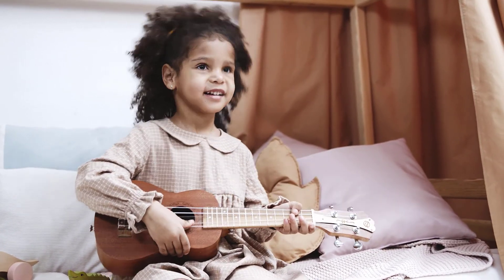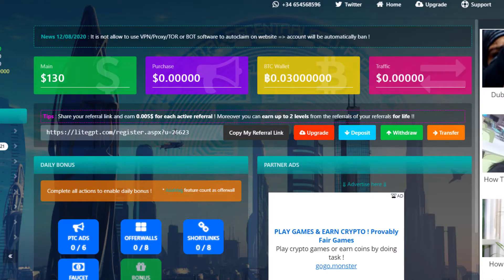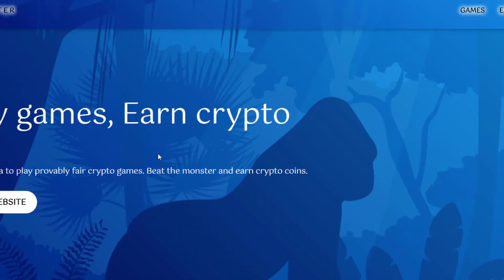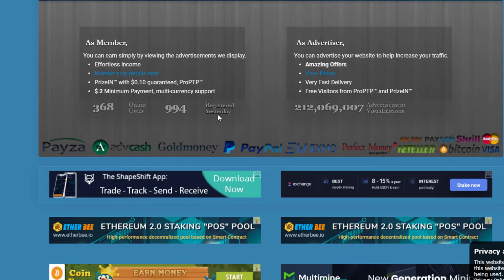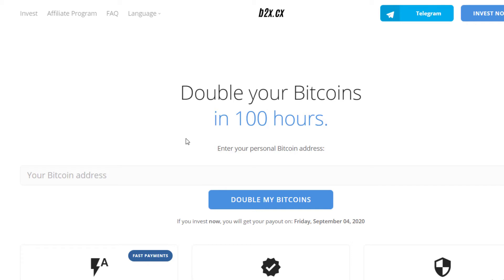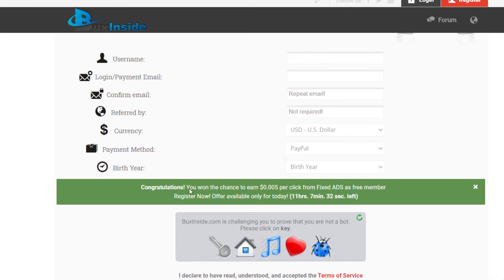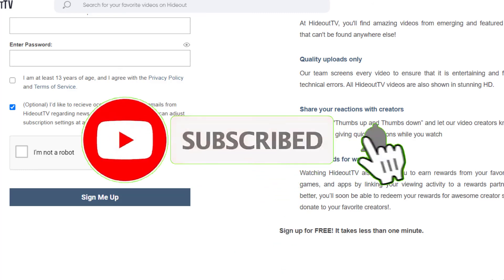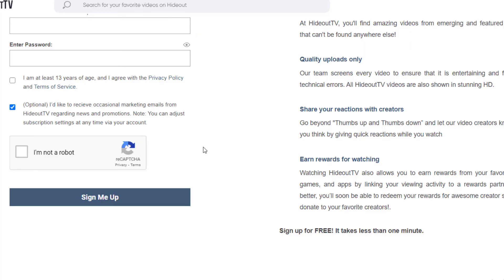Make $100 PER CLICK *New Website* [Make Money Online]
FREE AFFILAE MARKETING TRAINING (ACCEPTING 30 MEMBERS ONLY)➜ ➜ ➜

✅EARN $249 Per Day DOING NO WORK On Autopilot (Make Money Online)
watch?v=Rc8rUJkUAYU&t=407s